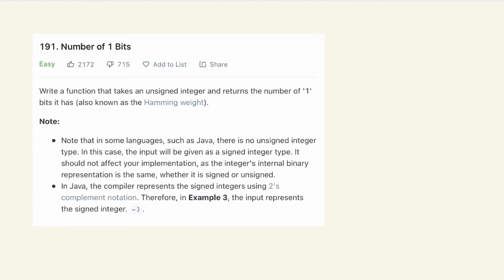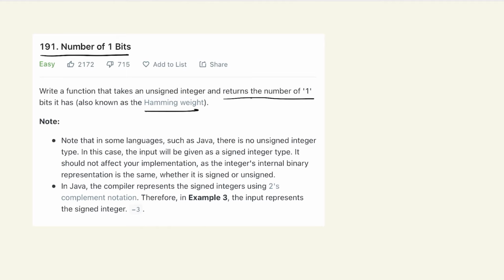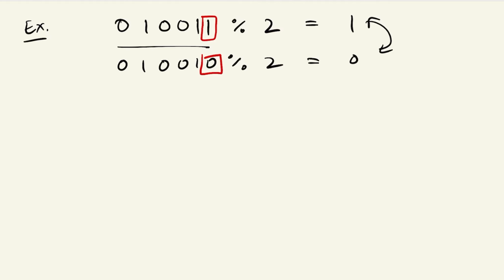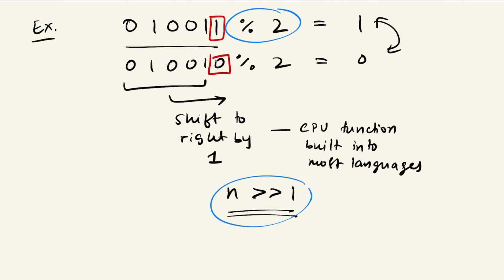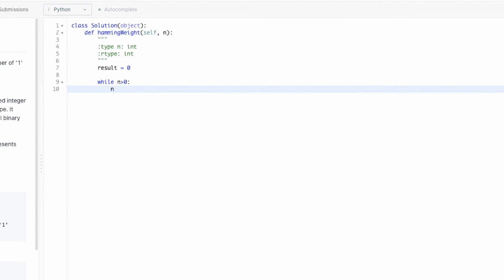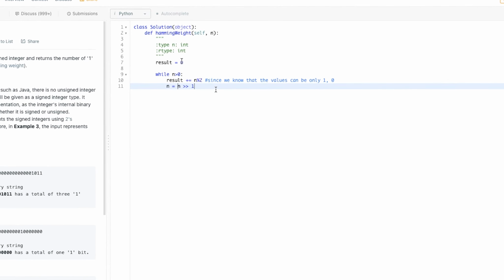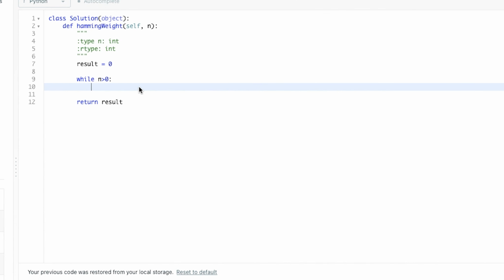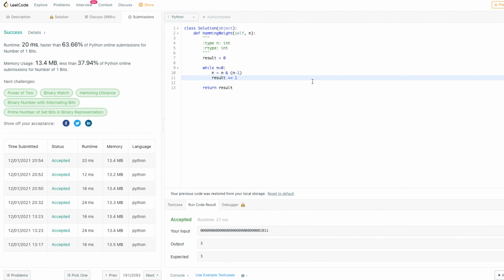Leetcode Number of 1 Bits | Python | Blind 75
Number of 1 Bits Solution in Python.